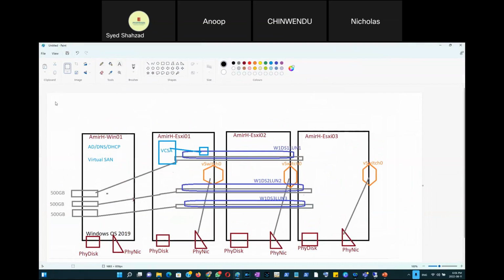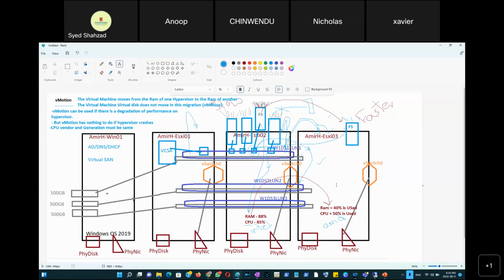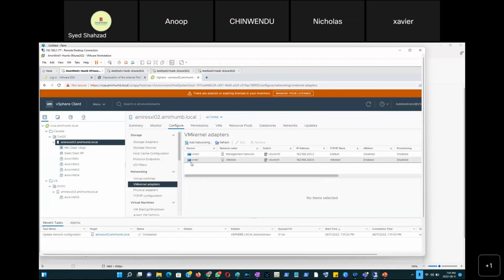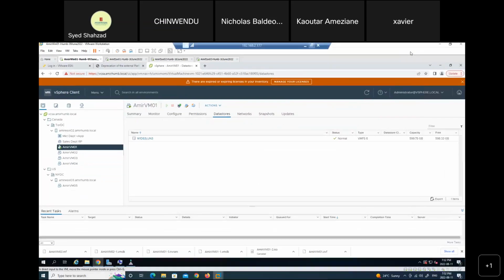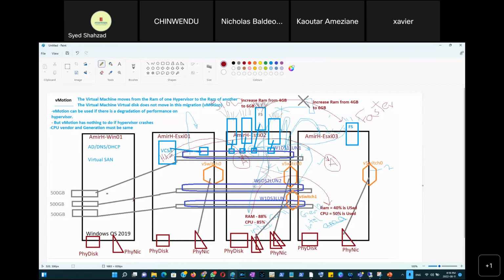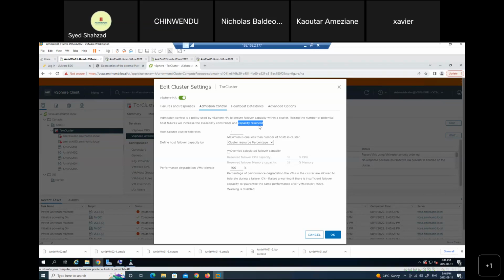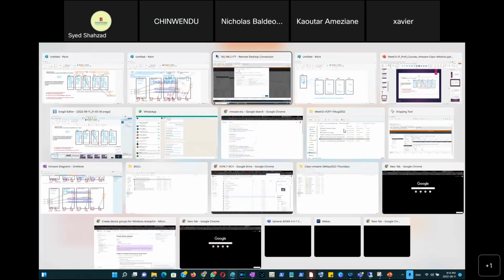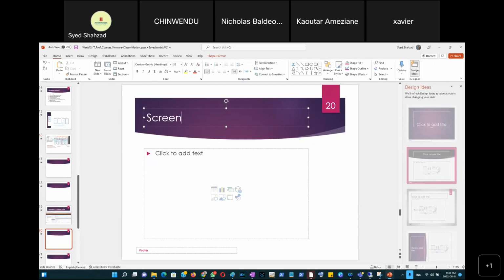Week 12 Cloud Engineers Academy Canada 20220811 2205 VCP7